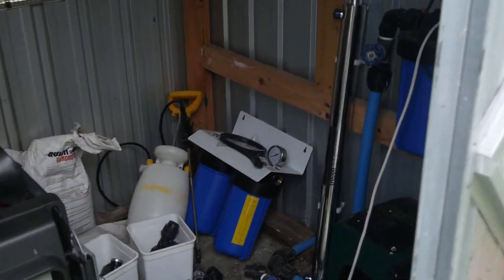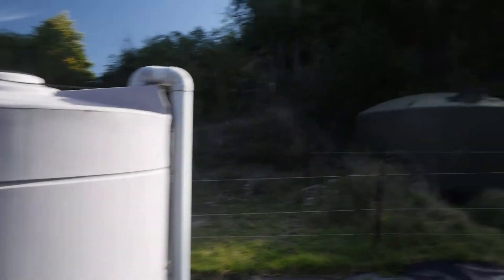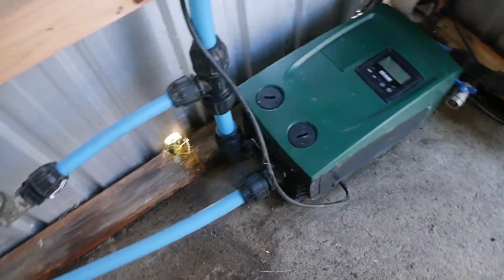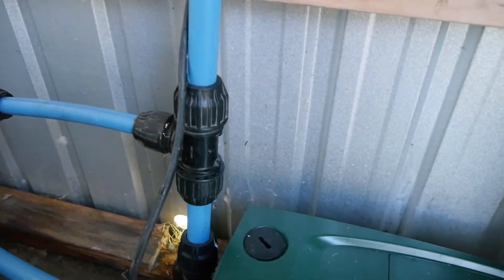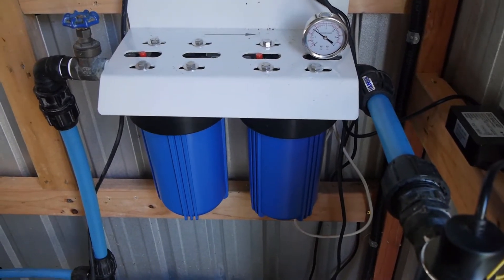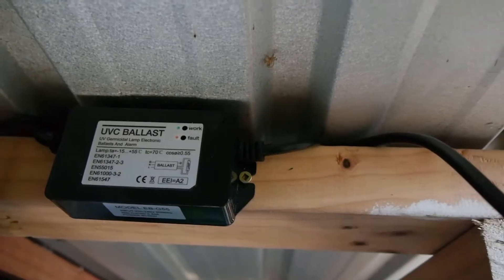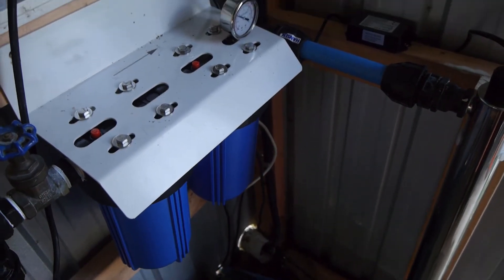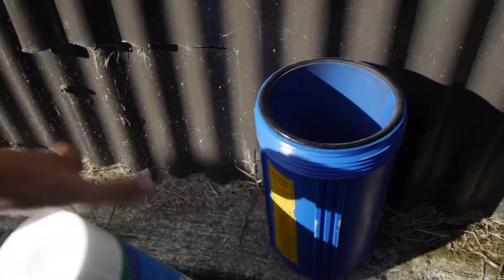How to install whole house water filtration and pump system for your house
We install a domestic water pump, water filters and UV filter for our house. We use DAB water pump pump, jumbo 10' filters with 1 and 10 micron filters and a powered UV water filter. We use rain water from the roof and bore or spring water in the holding water tank.